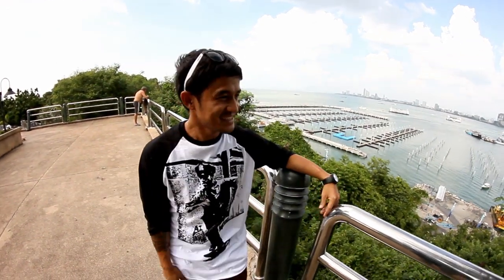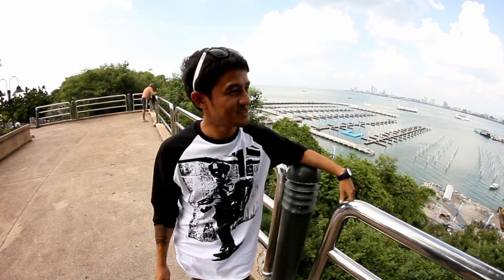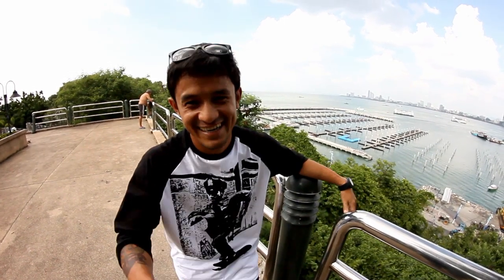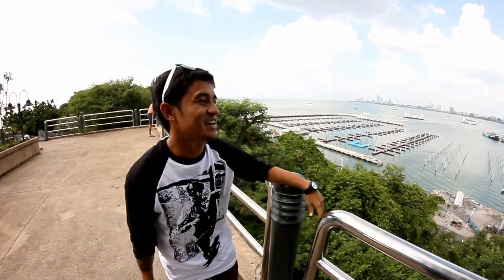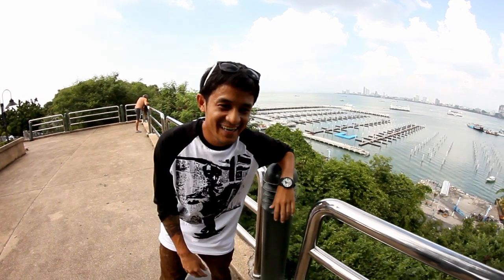AI SKATE TRIANER frontside noseslide & bobie